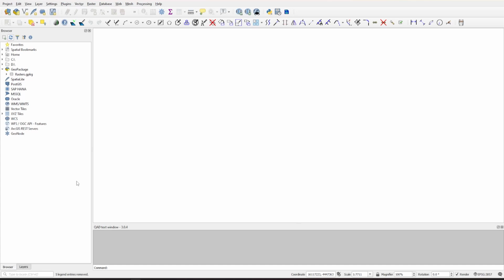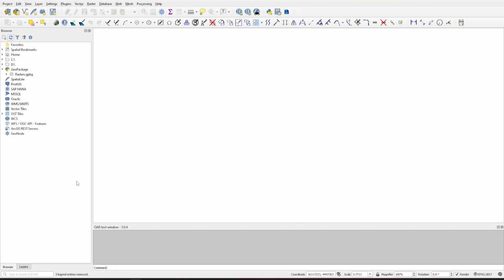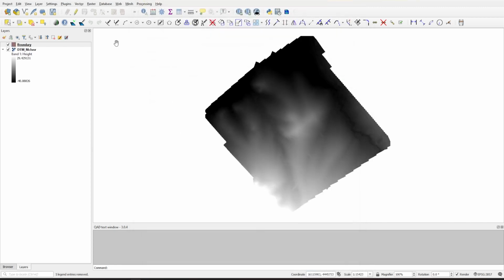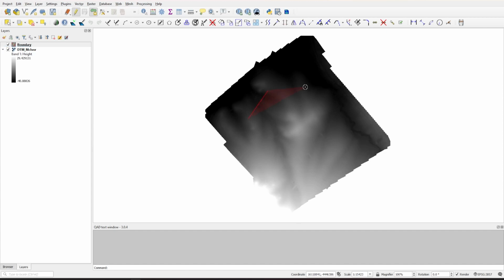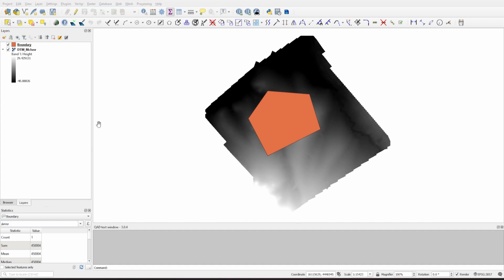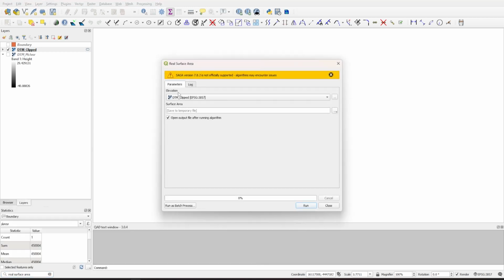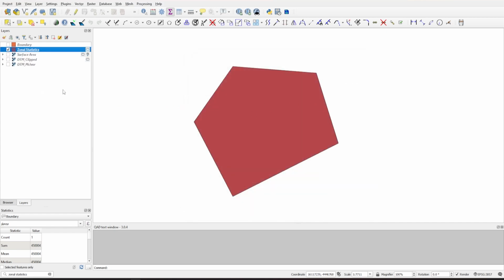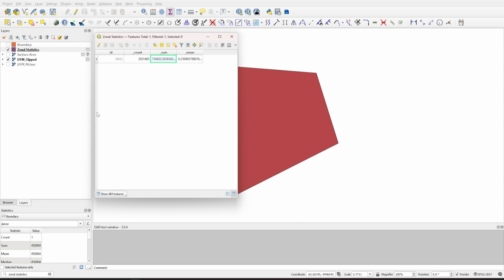QGIS Manual - Calculate Real Surface Area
• BECOME a member and get early access to videos as well as exclusive access to content now available to the public

Satellite image in the thumbnail is of Mauritania and provided by Airbus and Maxar Technologies for use under Creative Commons.